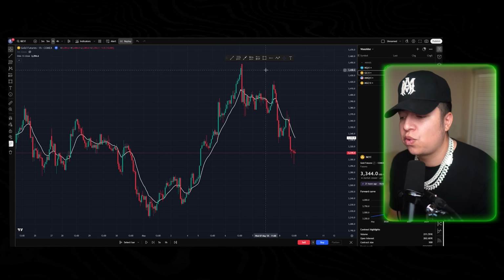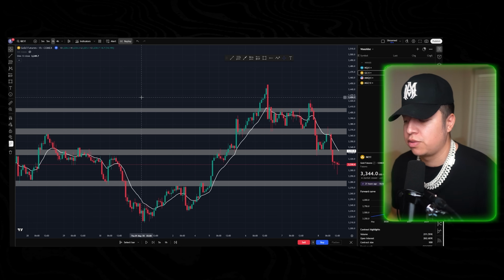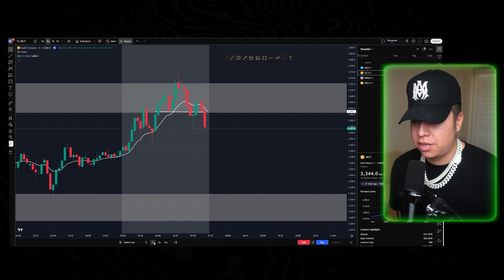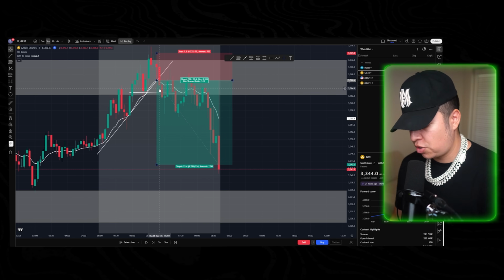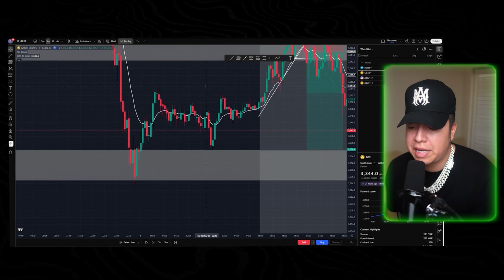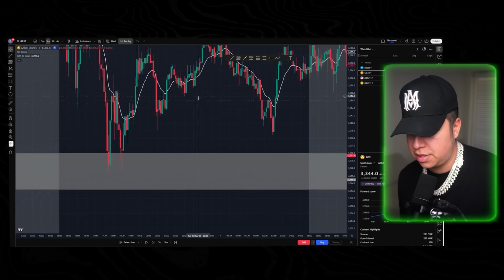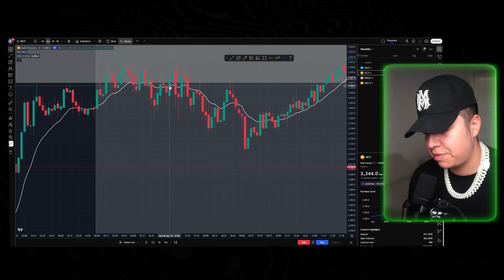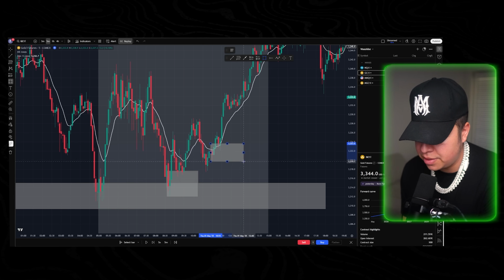How I Trade High-Probability Supply and Demand Zones Everyday